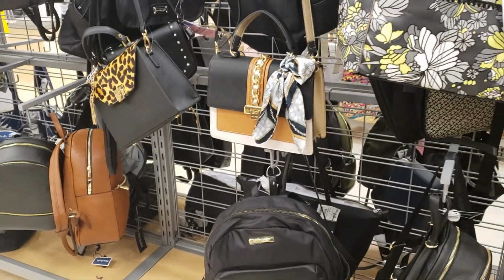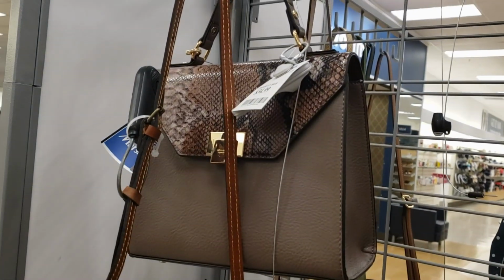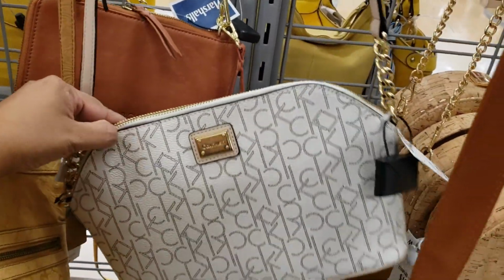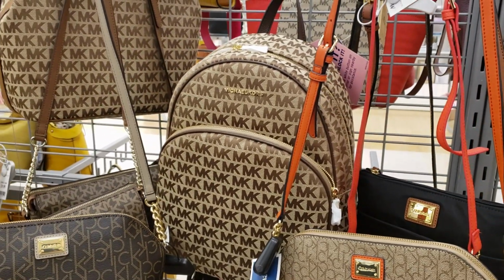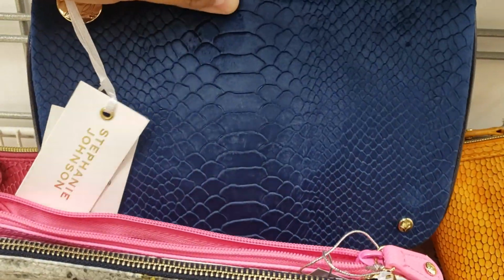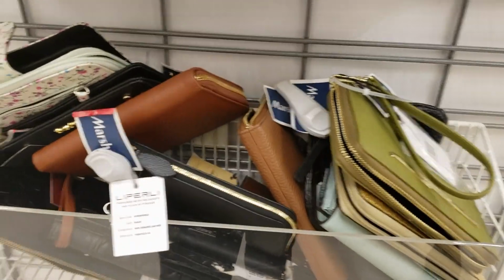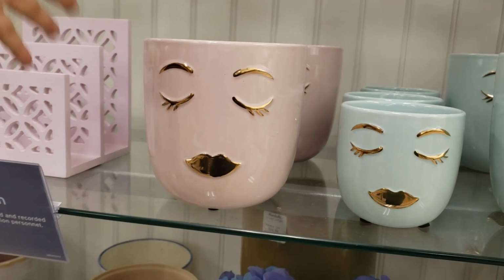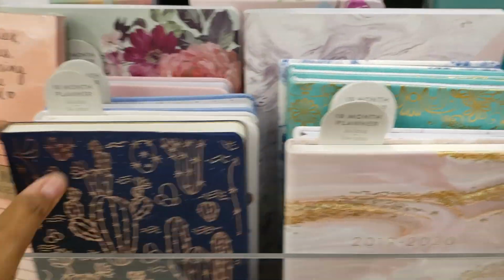MARSHALL'S * SHOP WITH ME * AUGUST 2019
Come with me to Marshall's It's been FOREVER! lol . Handbags by ALDO and Dune London at a cheaper price. Cute Halloween towels. Some rae dunn and more. handbags, purse shopping. Thanks for joining me on this store walkthrough, shop with me, come with me , browse with me video.

I can not wait to see all the fancy soaps for Halloween. I tend to give those out at work lol I may need to change it up.

Have a great day or night friends. Please be safe and BUCKLE UP!

This is a family friendly channel. We look we share  Stores from TJ Maxx, Marshalls, Ross, Mens clothing, furniture, shoes, shoe shopping, heels, name brands for less, Christmas shopping, Halloween shopping, Hobby Lobby, Target, Dollar tree, Tuesday Morning, Michael Kor's outlet, Kate Spade outlet and Coach and more.